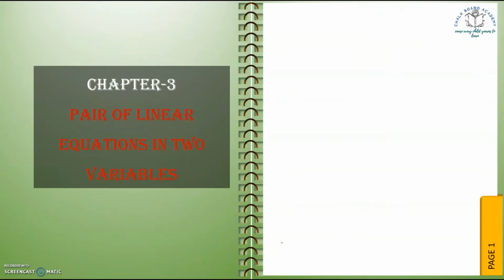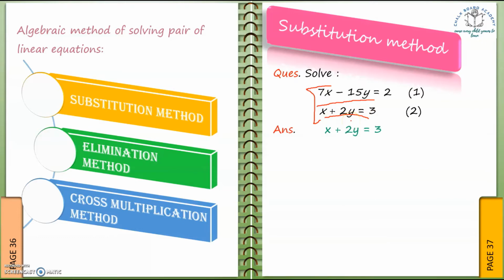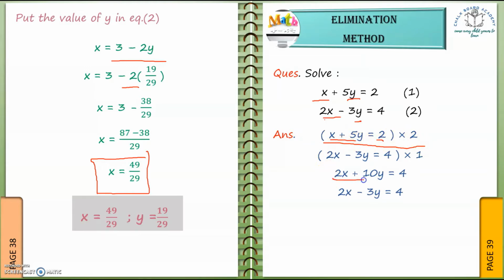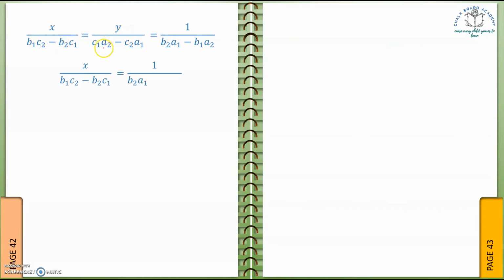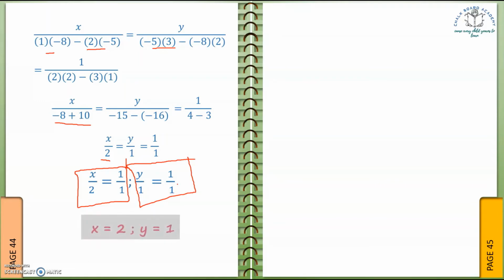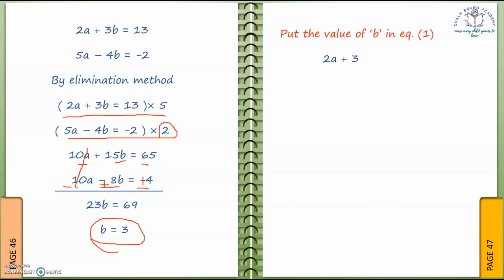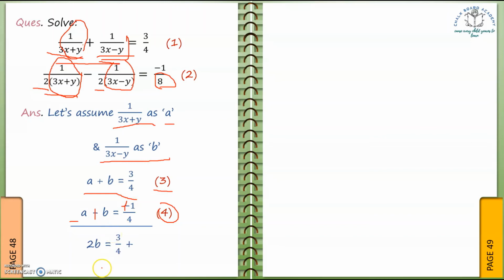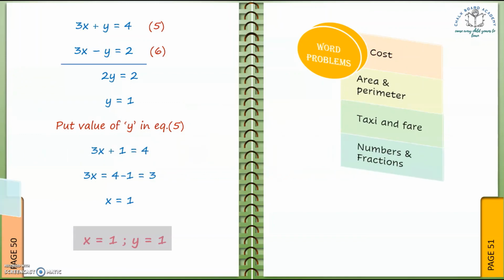Class 10 Pair of Linear Equations in Two Variables | Part -2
00:00 - Introduction
01:50 - Algebraic Method
02:23 - Substitution Method
04:18 - Elimination Method
 06:40 - Cross-Multiplication Method
11:03 - Reducible Pair of Linear Equation